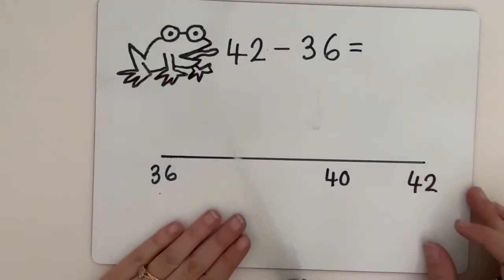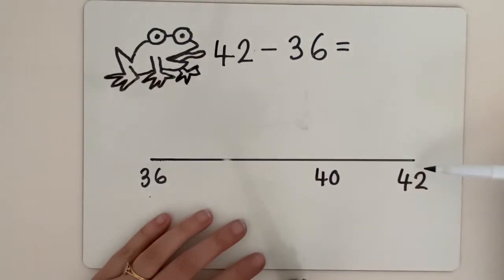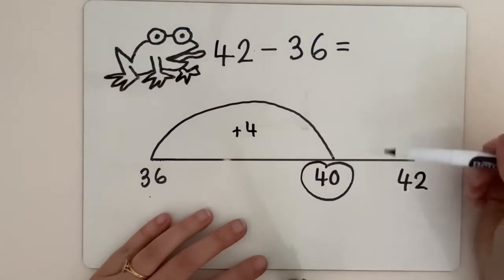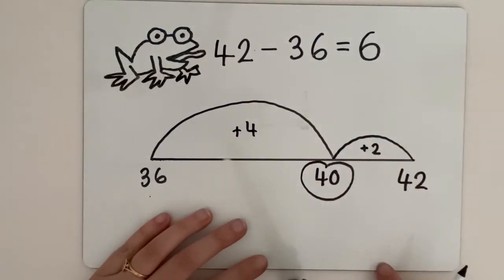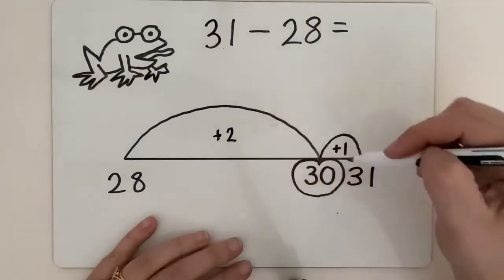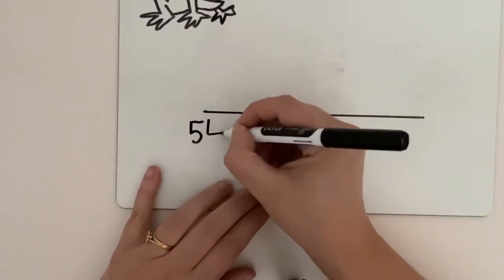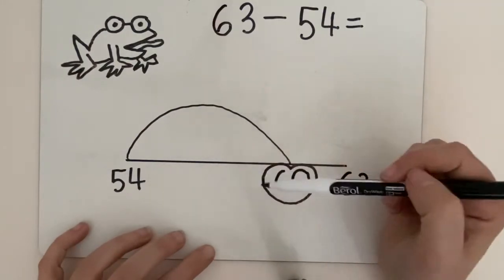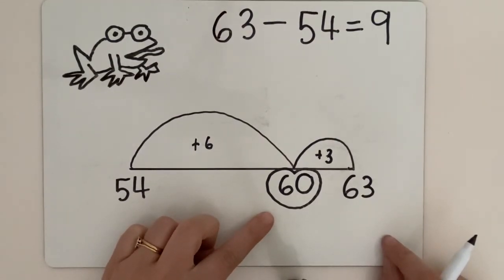Maths Week 2 - Lesson 5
Subtracting by counting up